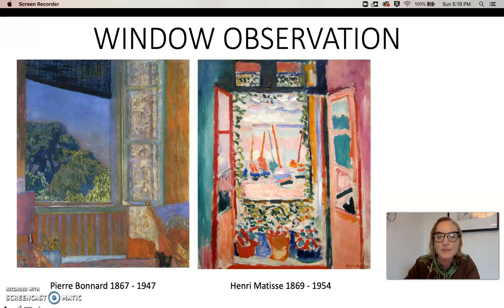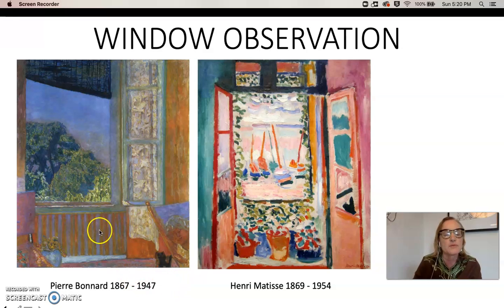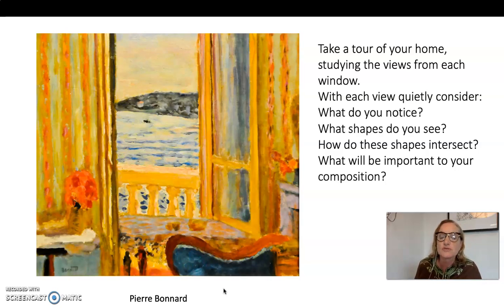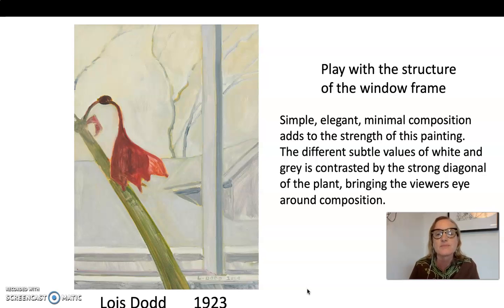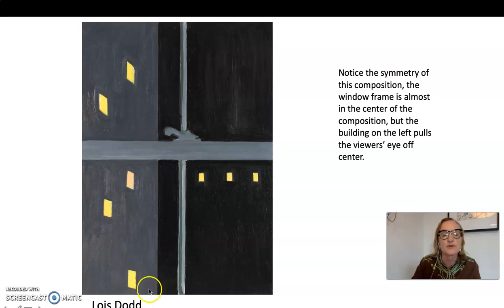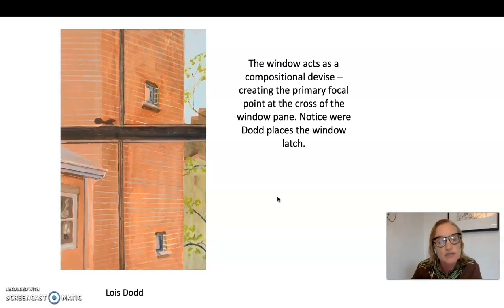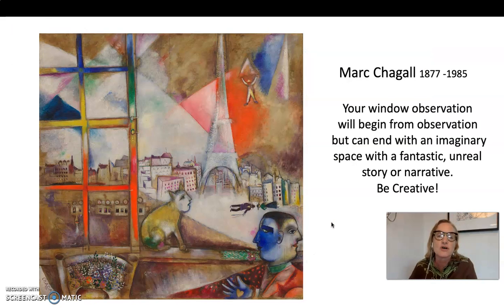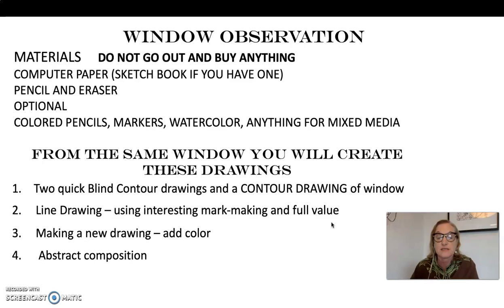Window Observation Art Project